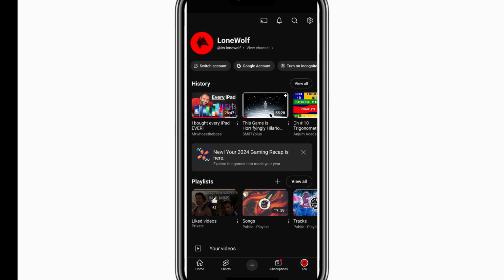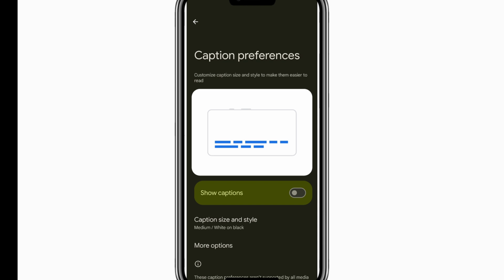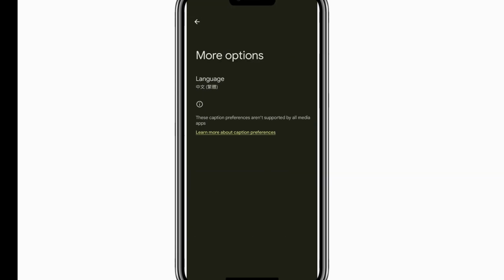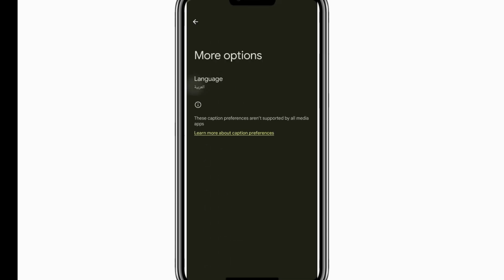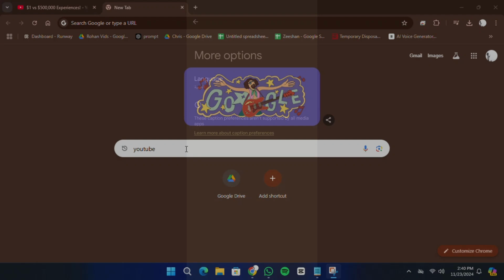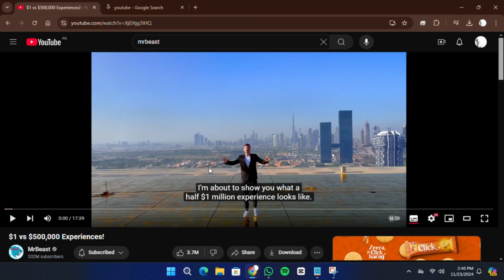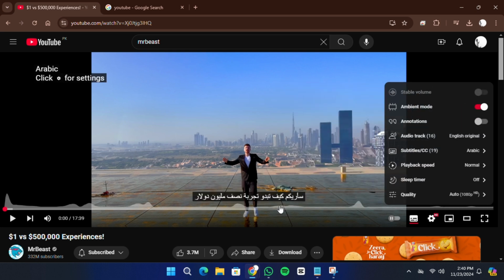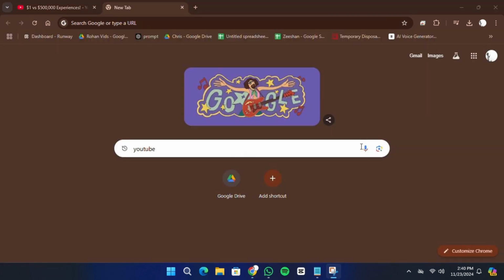How to Change Subtitle Language in YouTube (2025) | Full Guide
Find out how to change the subtitle language on YouTube with this easy-to-follow tutorial, enhancing your viewing experience.